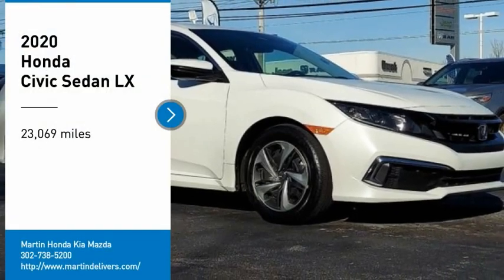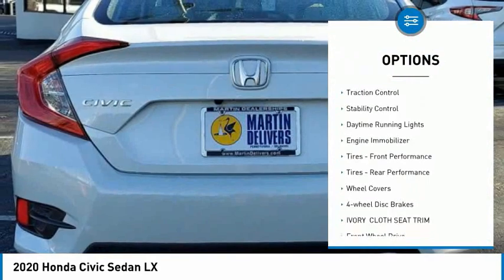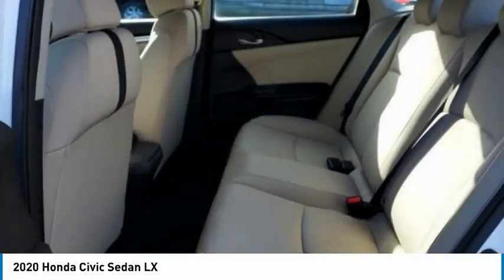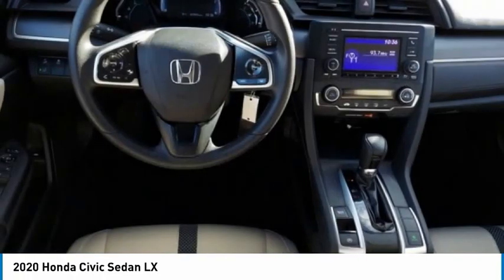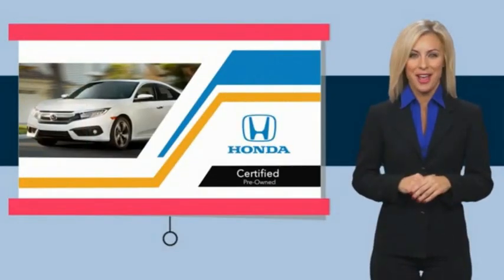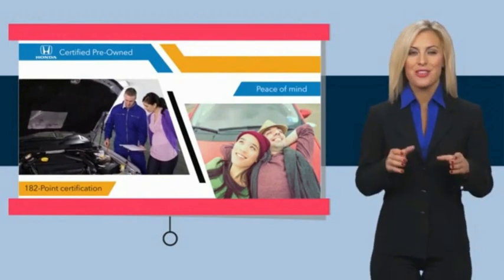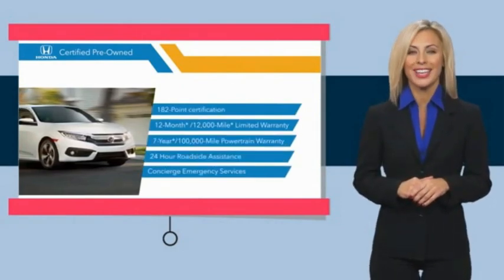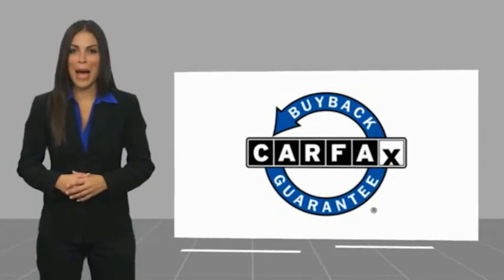2020 Honda Civic Sedan Martin Honda Kia Mazda T16753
2020 Honda Civic Sedan LX

Certified. White 2020 Honda Civic LX FWD CVT 2.0L I4 DOHC 16V i-VTEC Adaptive Cruise Control: Adaptive Cruise Control (ACC) with Low-Speed Follow, Cloth Seat Trim, Exterior Parking Camera Rear.Recent Arrival! 30/38 City/Highway MPGHondaTrue Certified Details:* Powertrain Limited Warranty: 84 Month/100,000 Mile (whichever comes first) from original in-service date* Vehicle History* Roadside Assistance* Vehicles purchased within New Vehicle Limited Warranty period: extends New Vehicle Limited Warranty to 4 years*/48,000 miles*. Roadside Assistance for the duration of the Certified Pre-Owned Limited Warranty. Up to two complimentary oil changes within the first year of ownership. SiriusXM 90-Day Trial* Warranty Deductible: $0* 182 Point Inspection* Transferable Warranty* Limited Warranty: 12 Month/12,000 Mile (whichever comes first) after new car warranty expires or from certified purchase date